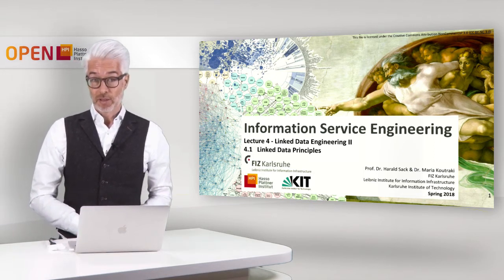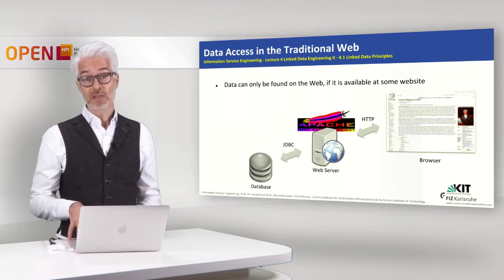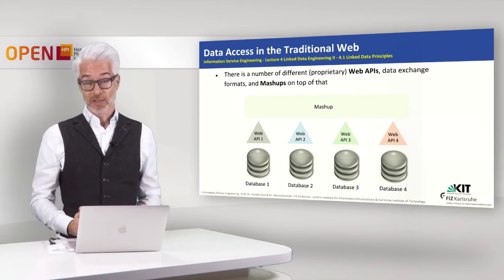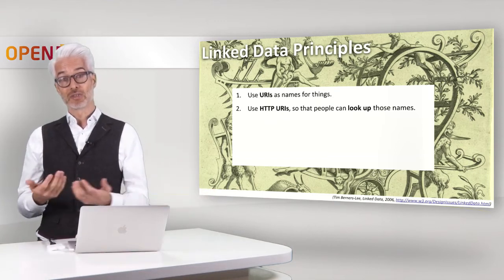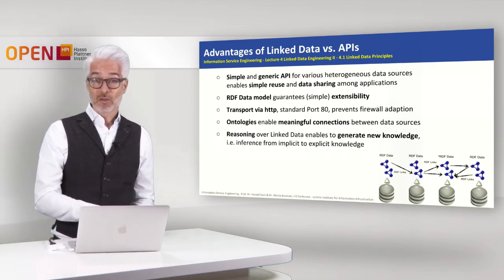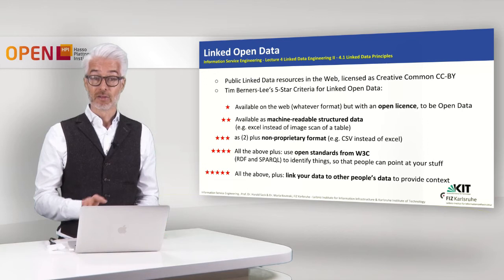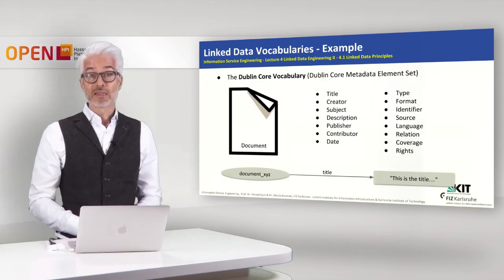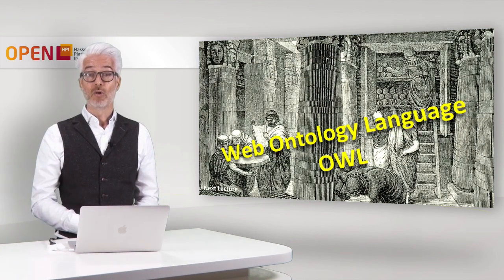4.1 Linked Data Principles